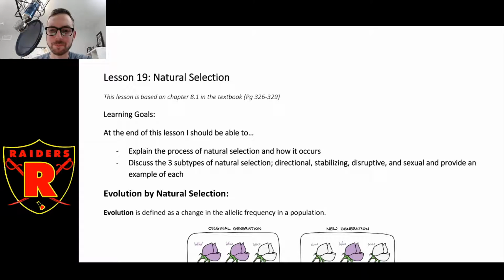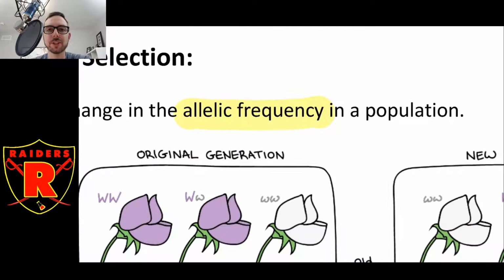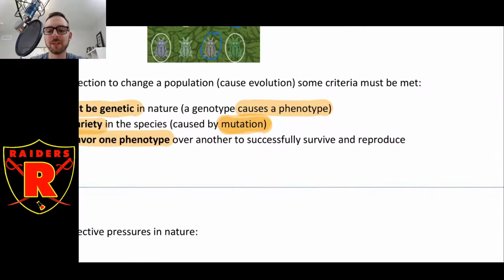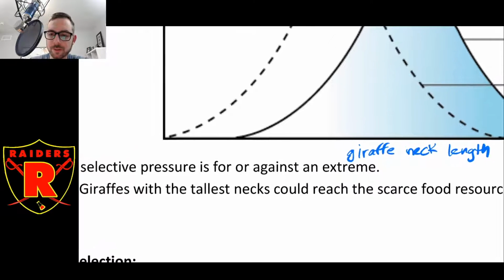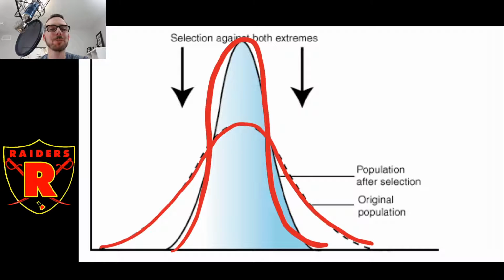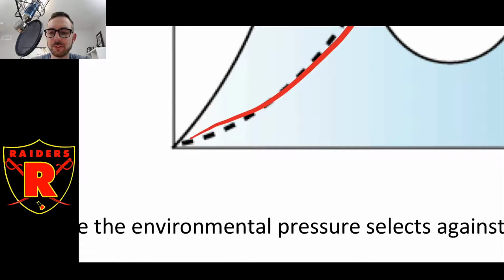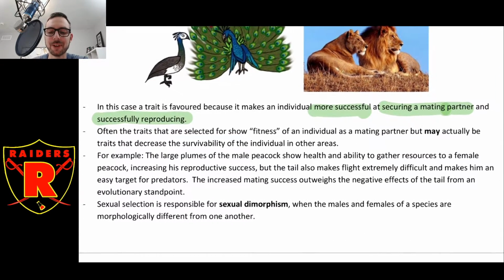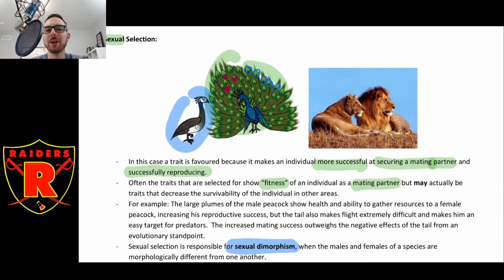3U Biology: Lesson 19 - Natural Selection